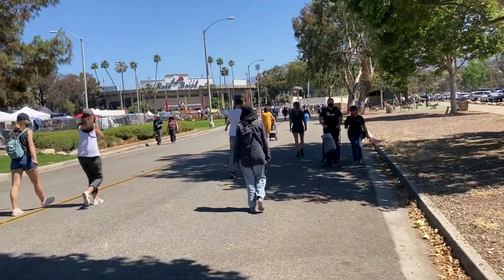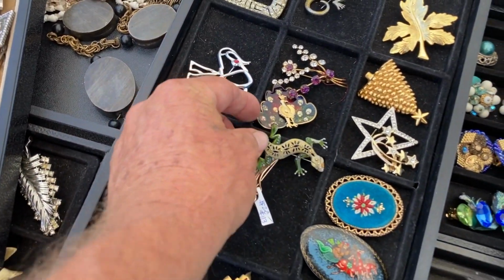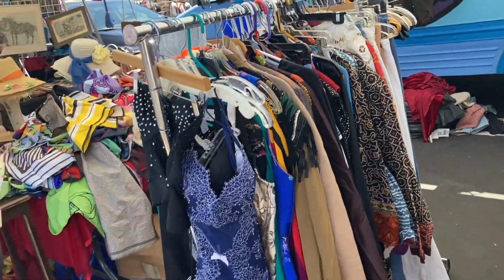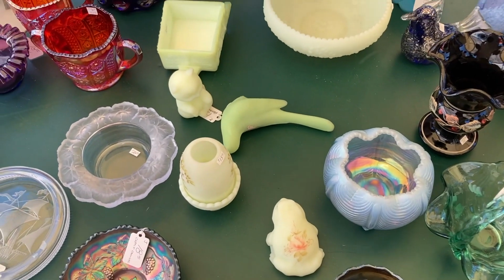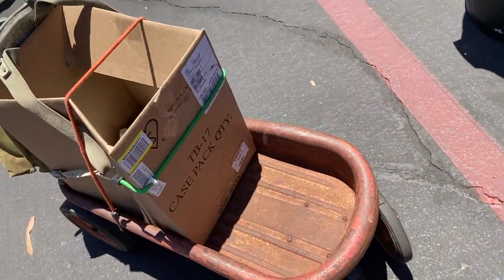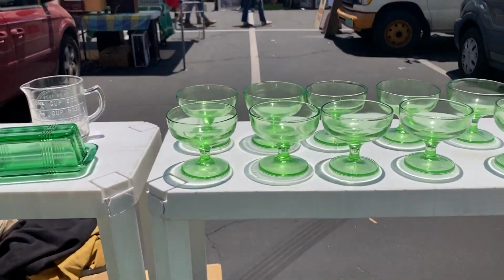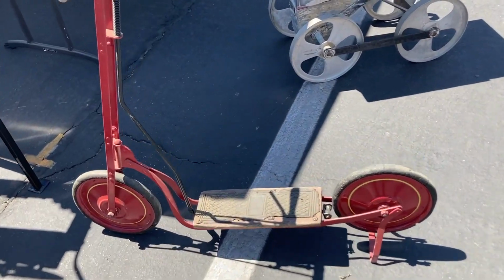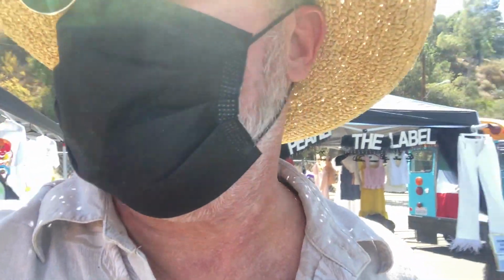Fenton Uranium Glass at the HOT Rose Bowl Flea Market 2021 + Go-Carts and other cool finds!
Watch Grandaddy-o bundle (4) flawless FENTON URANIUM GLASS / Custard Glass / Satin Glass figures + (1) fabulous FENTON URANIUM GLASS TEA LIGHT / Fairy Light all for $50 BUCKS!
Grandaddy-o shows you some of his techniques for finding swap meet treasures hidden out in the open, and negotiating insanely lowball prices with veteran dealers. Learn how to find Uranium Glass at the Rose Bowl Flea Market, super cool vintage clothes, old mechanical items, musical instruments, lots of breakables, bizarre curiosities and collectibles.